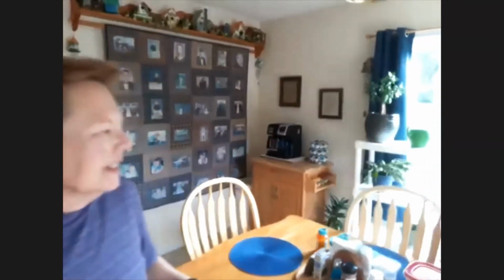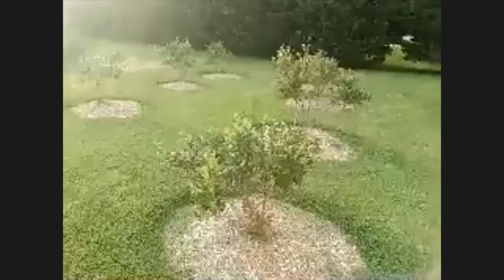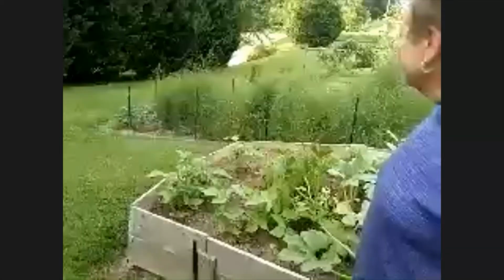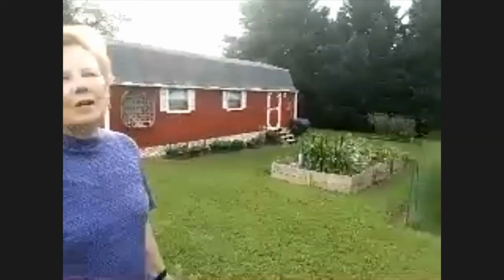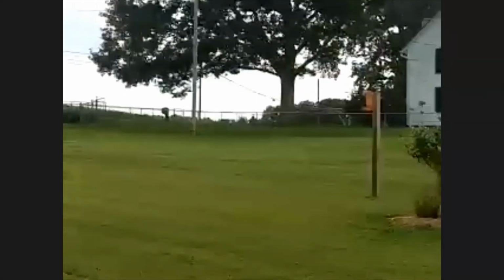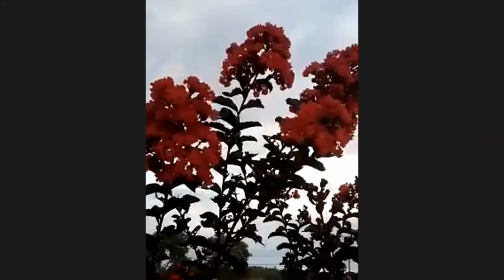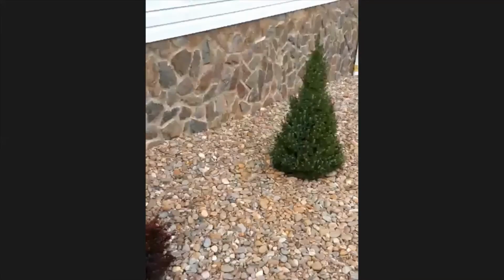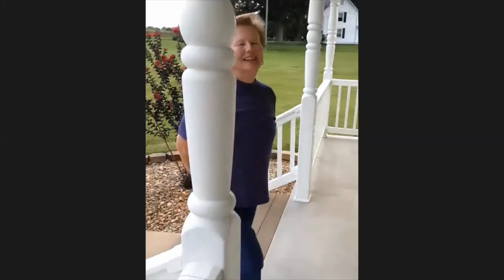Martha's Garden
Join Martha as she shows what's going on in her garden and landscape!